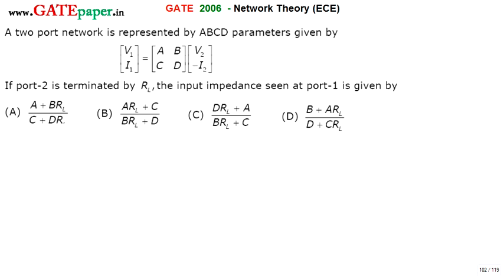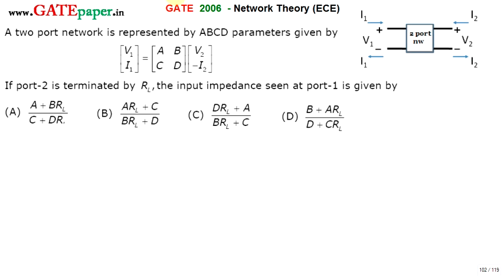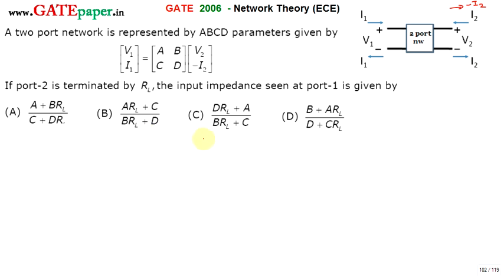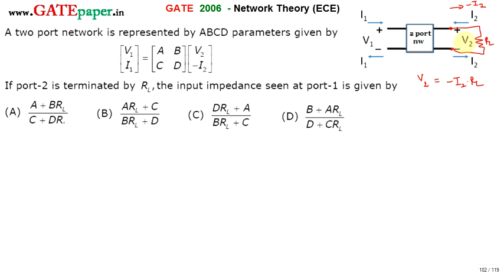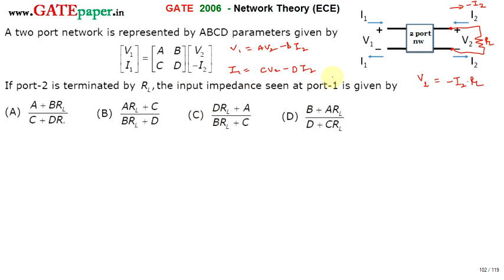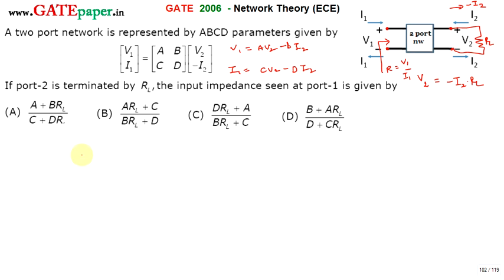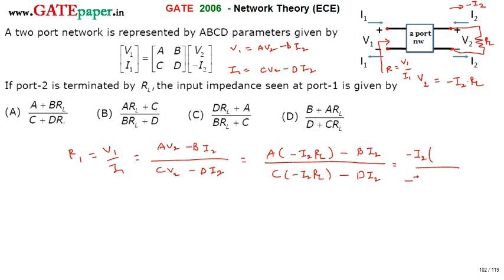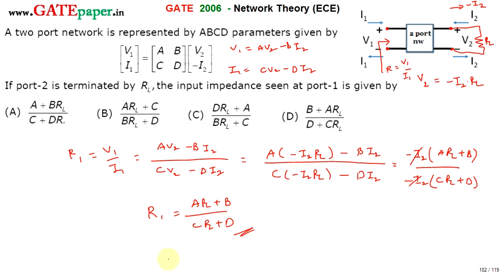GATE 2006 ECE Find the input impedance seen at port 1, if port 2 is terminated by RL